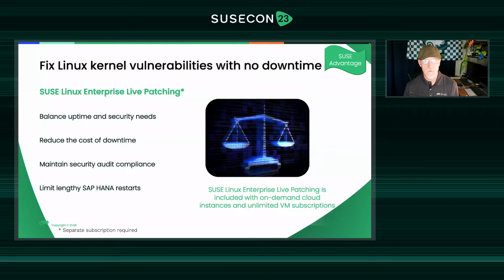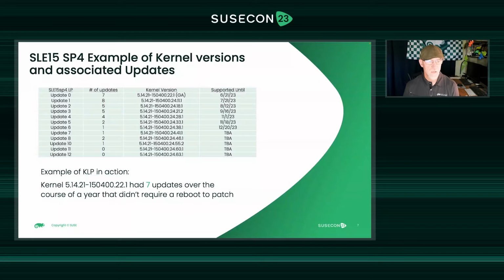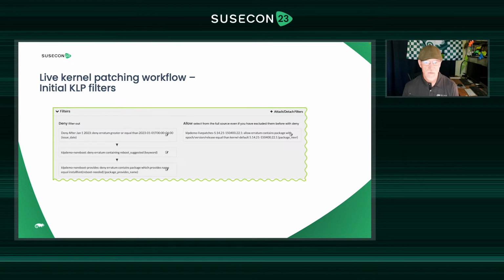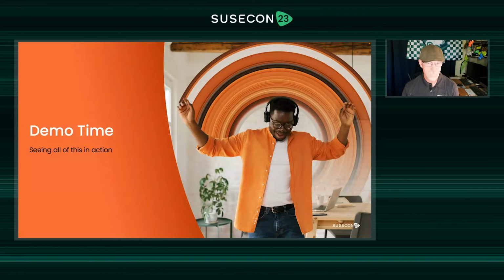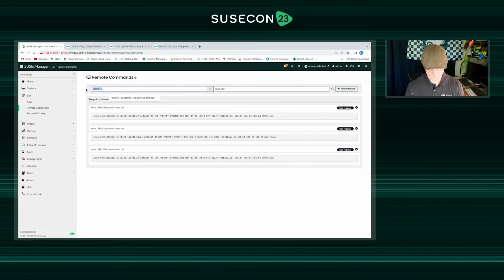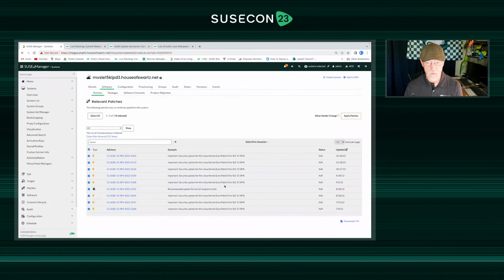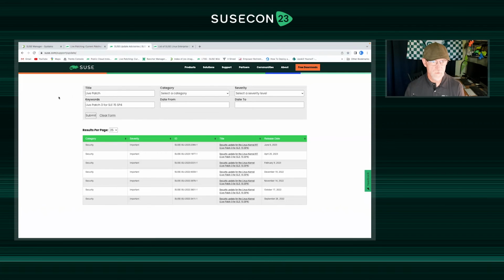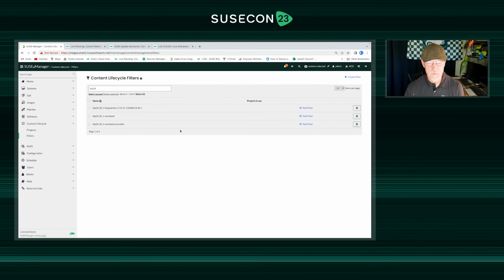TUT 1154 Kernel live patching day 2 operations with SUSE Manager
This session will cover using SUSE Manager to setup content life cycle to support the next major kernel upgrade after the support for the initial kernel live patch has expired. The session will quickly review KLP and then focus on how and when system kernels are updated. Demos will be used to facilitate learning.